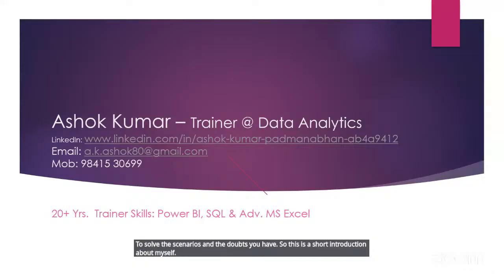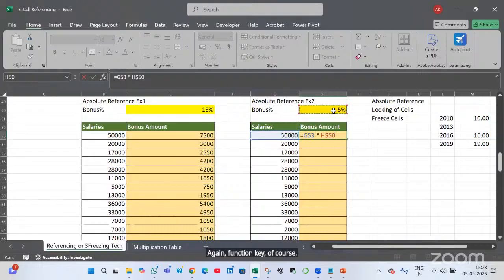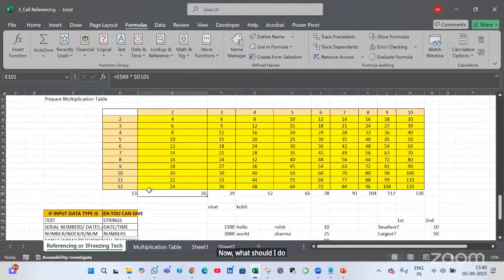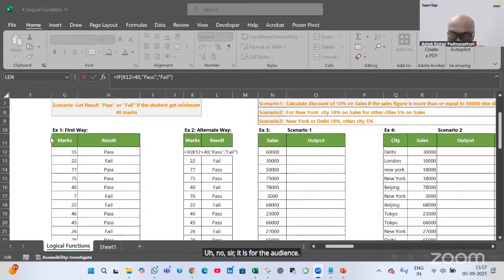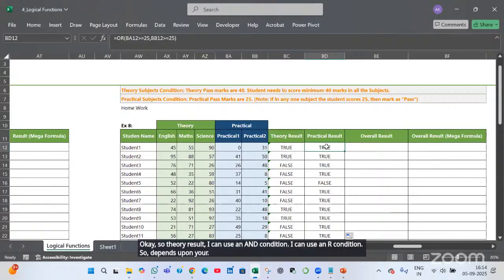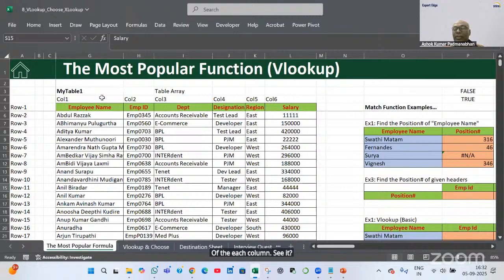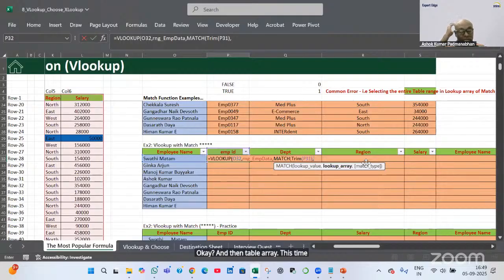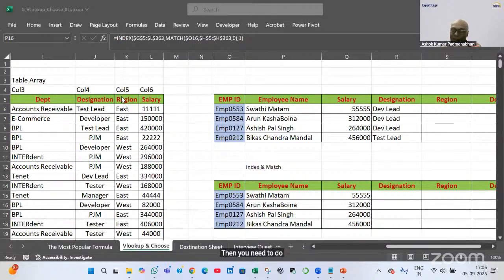Excel for Data Analysis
Excel for Data Analysis: From Basics to Insights 📊

Excel is more than just rows and columns, it’s one of the most powerful tools for analyzing and interpreting data. Whether it’s sales reports or survey responses, mastering Excel can give you the edge in decision-making. 🚀

In this workshop, you’ll get hands-on experience to:
 ✅ Learn how to use functions like VLOOKUP & XLOOKUP
 ✅ Create Pivot Tables to summarize large datasets
 ✅ Apply conditional formatting for quick data insights
 ✅ Turn raw data into meaningful reports with ease

📅 Date & Time: 5th September | 3:00 PM – 5:00 PM
 📍 Mode: Online (Zoom)

👉 Perfect for students, professionals, or anyone looking to sharpen their analytical skills with Excel. Don’t miss this opportunity to master one of the most in-demand skills in the workplace!

excel | dataanalysis | vlookup | xlookup | pivottables | excelforbusiness  | skillsworkshop | shineplatform | shine.com | shinedotcom | shinecareer shinejob